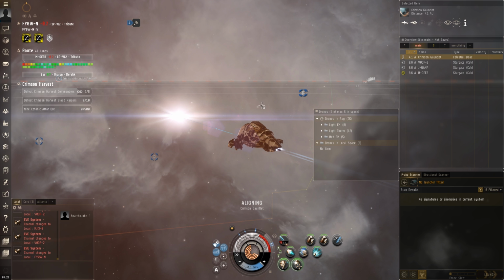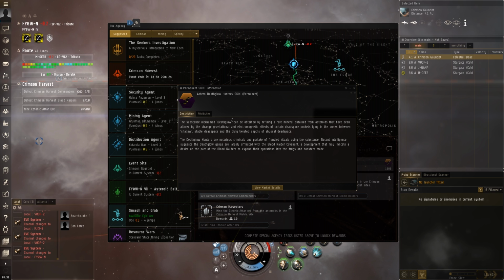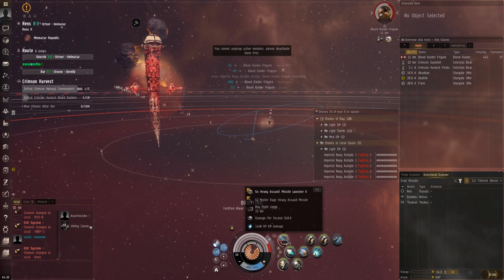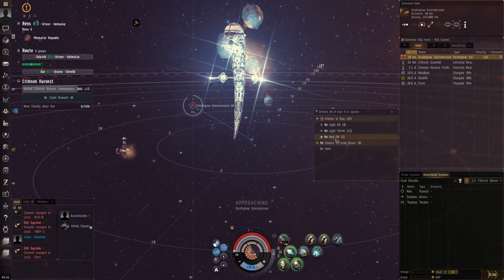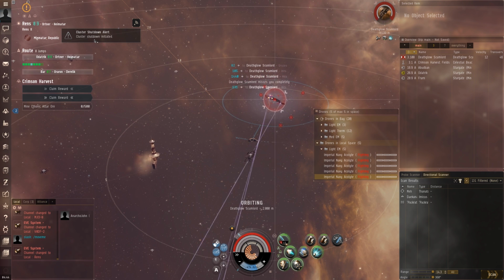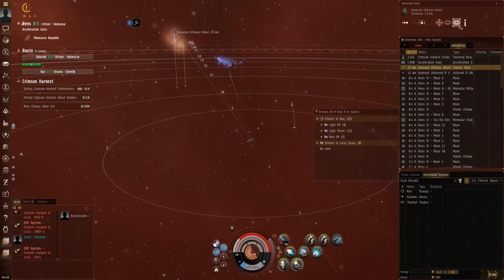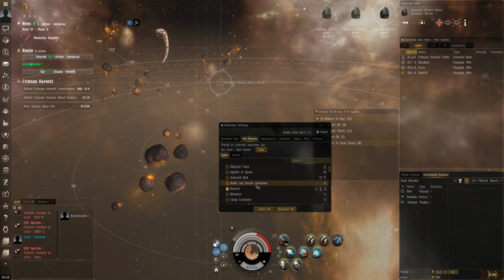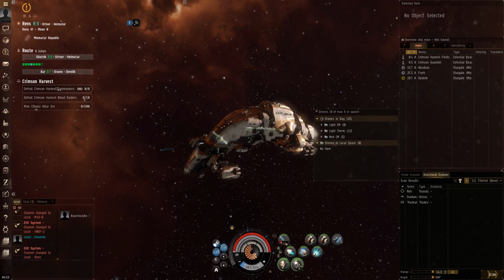Eve Online - Crimson Harvest Event on Sisi!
It is the spooky time of the year and that means the crimson harvest is back!

In game Channel: "GG Lounge"